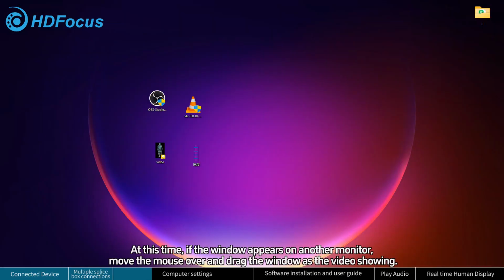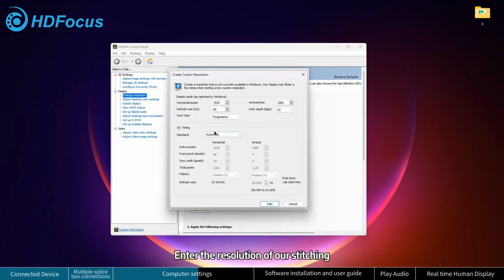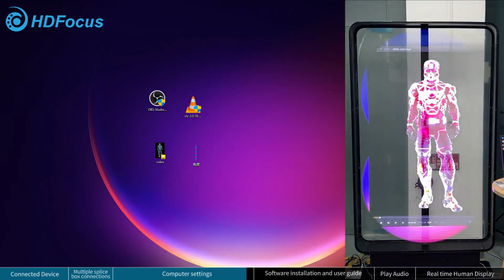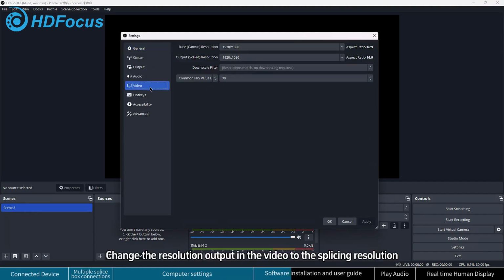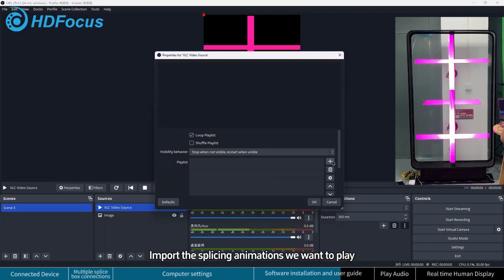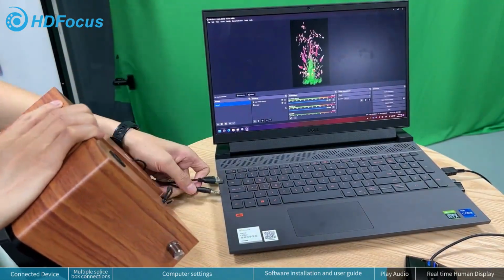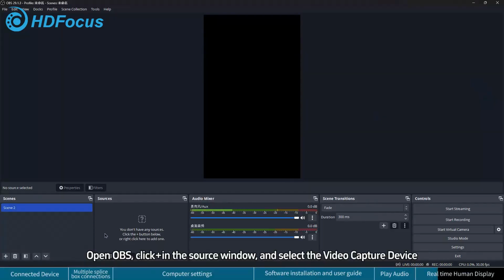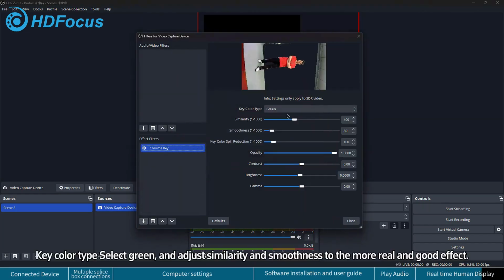How to Set Up Your 1x3 HDMI Input 3D Hologram Fan Display Cabinet | ULTIMATE Guide!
Learn how to perfectly set up your 1x3 HDMI Input 3D Hologram Fan Splicing Solution! This step-by-step tutorial shows you exactly how to connect one HDMI source to power three holographic fans simultaneously for a seamless, large-scale display. We cover cable connections, configuration settings, troubleshooting tips, and best practices for stunning results. Transform your space with dazzling holographic displays easily!